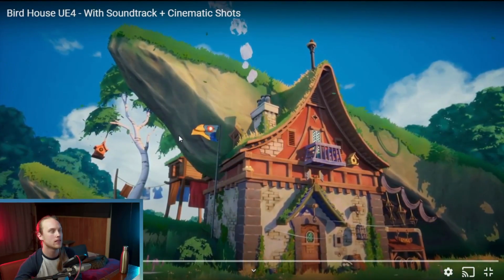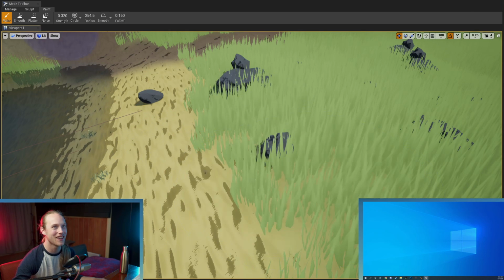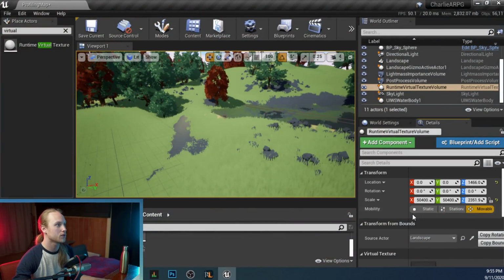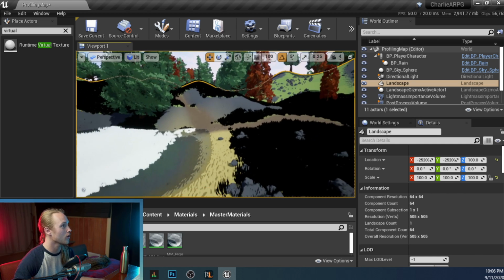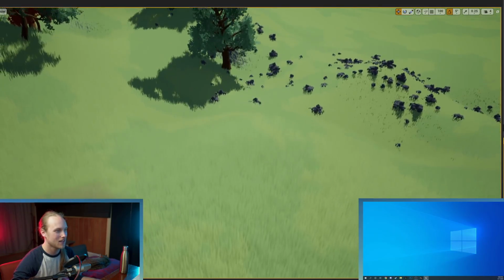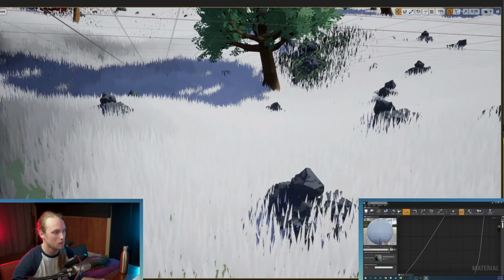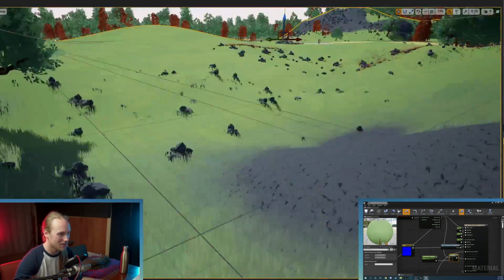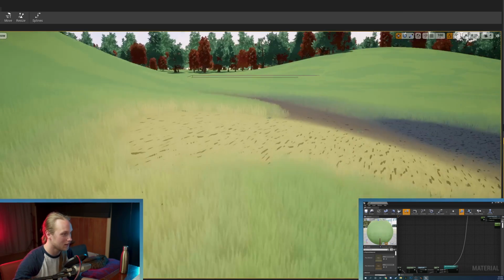How to colour and blend Stylized Grass in UE4 [Read Description for updates!]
BEFORE YOU DO the part at 7:30, you could instead use my Grass Occlusion system which doesn't rely on the colour of the grass but instead a Landscape layer sample (much better!)

UPDATE: "Source Actor" is now called "Bounds Align Actor" in the RVT Volume as of 4.26.

Gang gang! In this video I take some concepts involving Runtime Virtual Textures and package them in to a simple and easy to follow tutorial that is suited to stylized video games, although this can be applied to photorealistic games as well. This is How to colour and blend Stylized Grass in UE4 (Free Tutorial) !

In summary, a runtime virtual texture "records" a texture from a source in real-time and "projects" it wherever you want. In this case, I show you how to rip the colour from your Landscape and inject it on to your Foliage!)

Note: I use my 720p monitor to record a lot of the material graph/settings etc. so that text is still readable on smaller devices. Apologies for the very cluttered screen at times!

Computer Specs:
64GB Corsair RAM